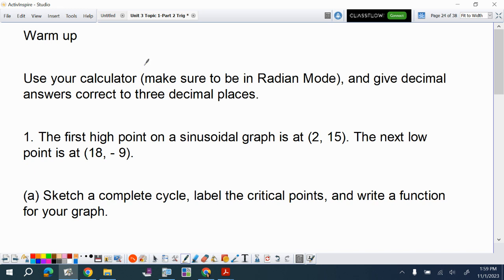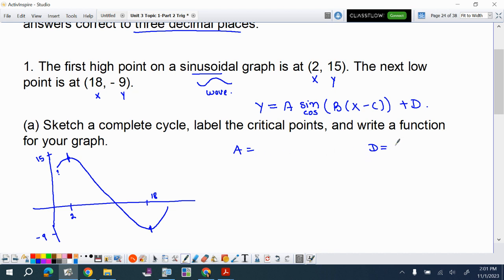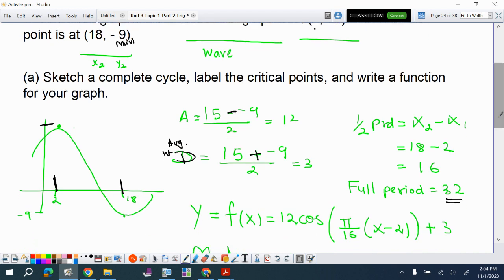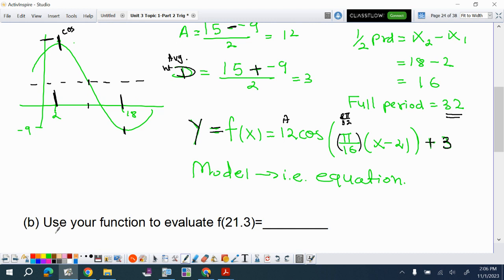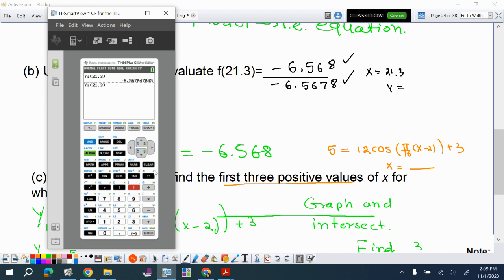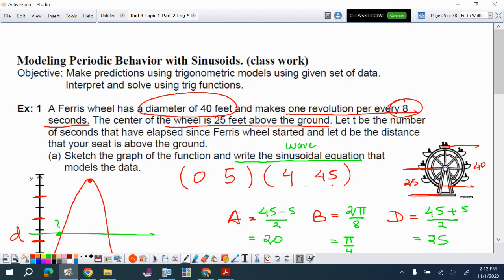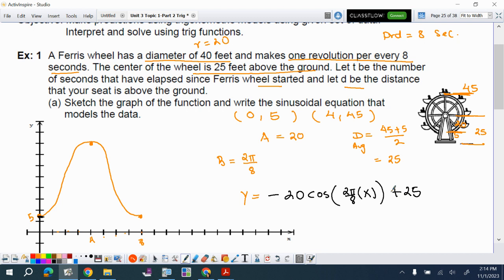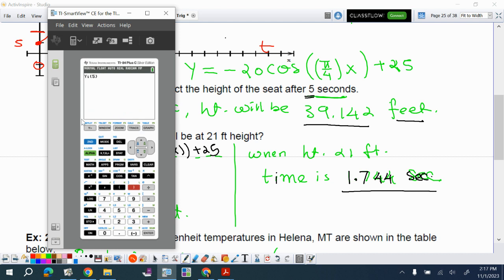Unit 3, T1, Modeling Periodic Behavior Intro